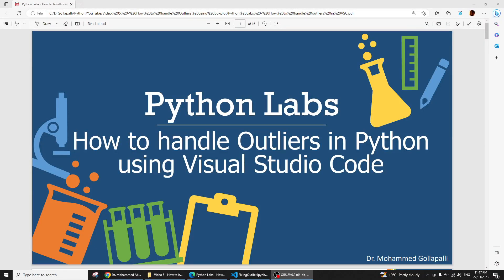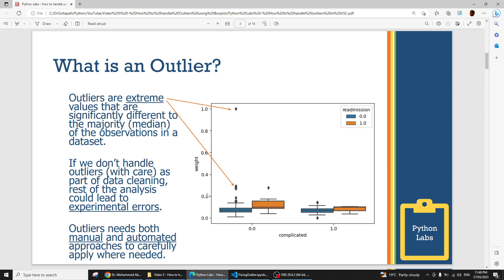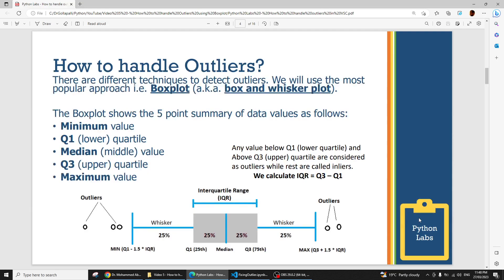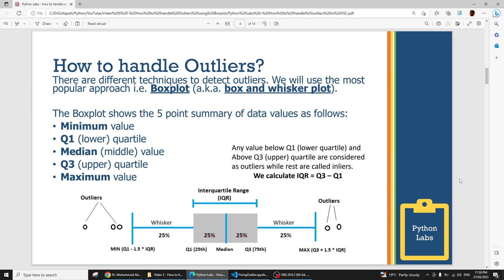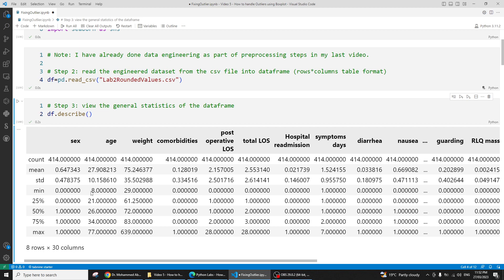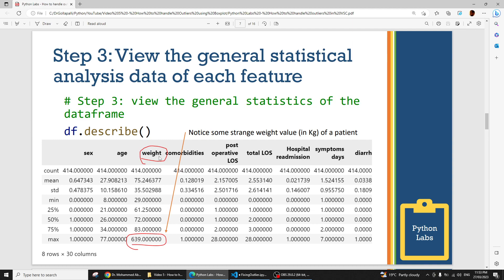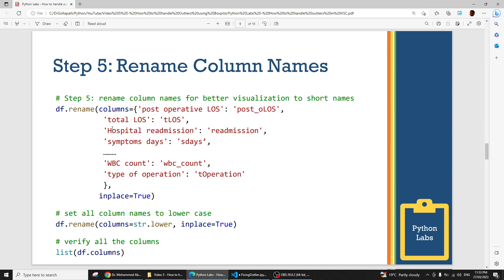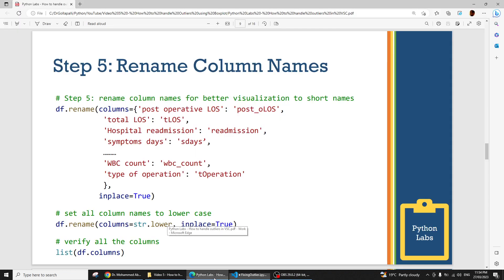Handle Outliers using Boxplot and Flooring and Capping Method in Python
There are different techniques to detect outliers. We will use the most popular approach i.e. Boxplot (a.k.a. box and whisker plot) and using Flooring and Capping method to replace outlier values.

We will create a generic function for outlier detection and replacing values based on the 5 point summary of data values:
Minimum value
Q1 (lower) quartile
Median (middle) value
Q3 (upper) quartile
Maximum value